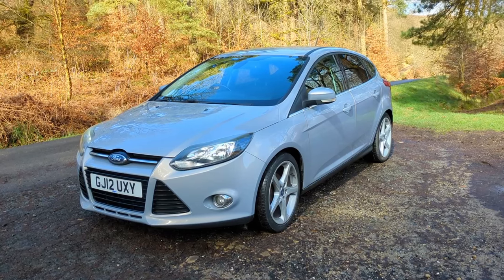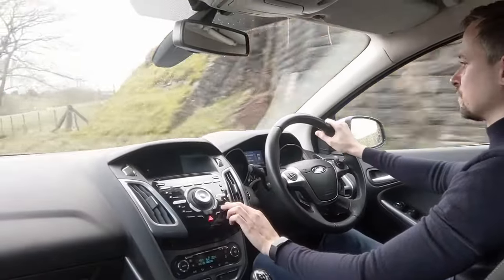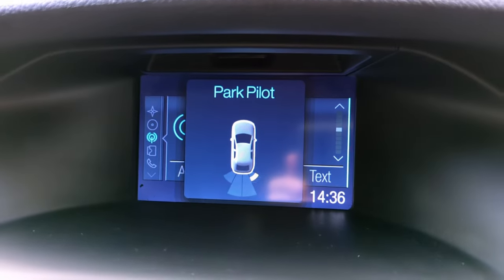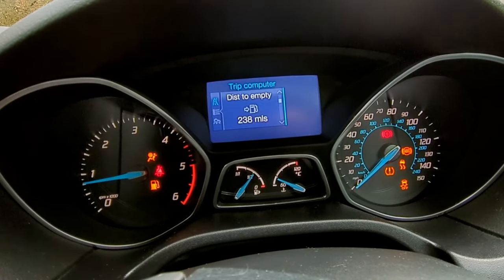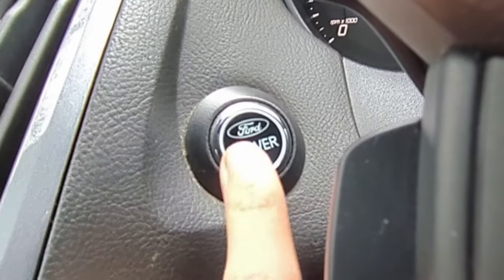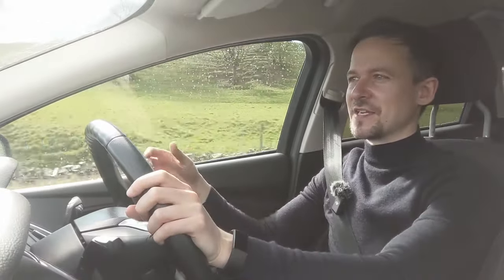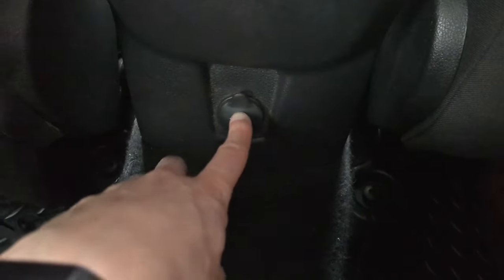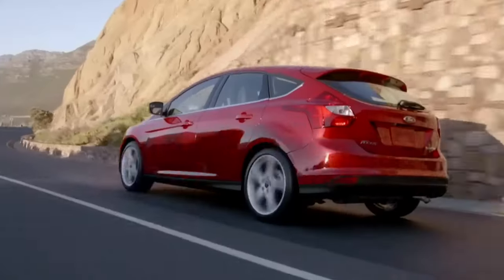Why the Ford Focus Mk3 was a Game Changing Car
The third generation Ford Focus was a radically different design when compared with its peers. But how is it now, over a decade later from its original design?

Car on review: 2012 Ford Focus Titanium 1.6 TDCi Diesel Duratorq (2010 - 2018)